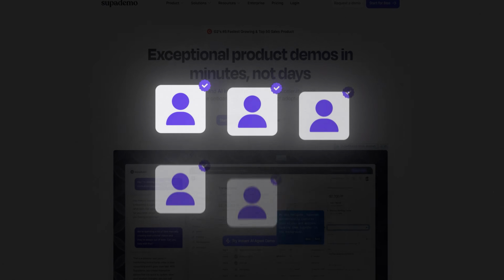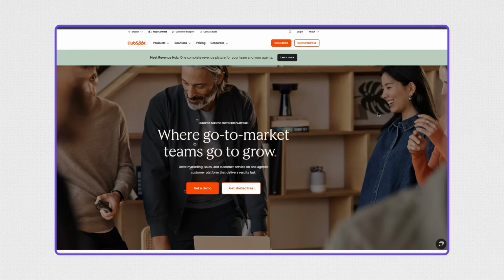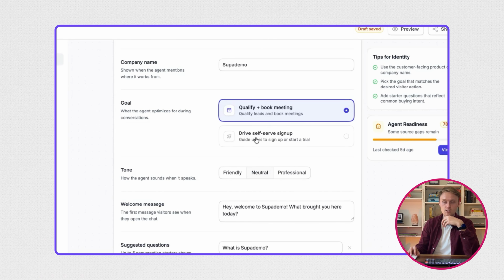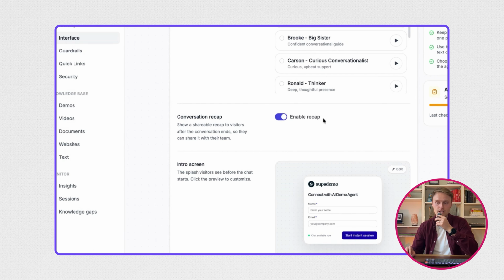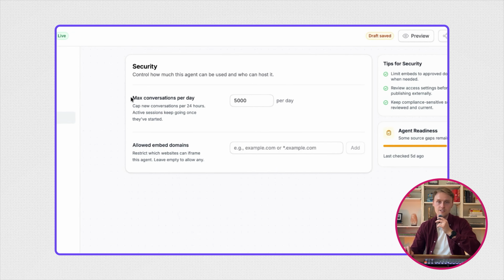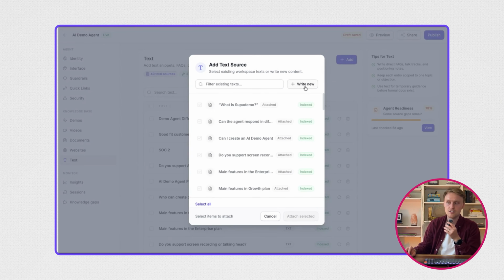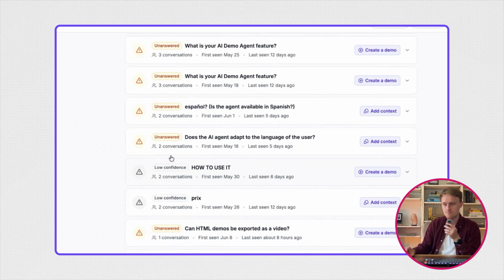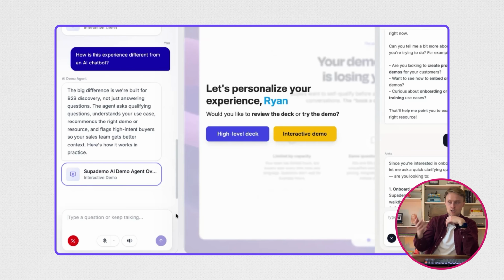AI Agents Have Completely Changed SaaS Product Demos...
What we'll cover today:

AI is Changing SaaS Demos Forever, and I built the whole thing in under 30 minutes. In this video I show you exactly how we set up an AI demo agent that qualifies buyers on your website, answers their real questions, and pushes them to the right next step without a salesperson involved. If you run a SaaS and your product needs explanation before someone's ready to buy, this is worth watching.

Chapters:
00:00 SDRs are obsolete?
00:36 Token costs truth
01:06 Status quo problem
02:12 Under the hood
03:01 Guardrails matter
06:04 Knowledge base setup
07:36 Performance monitoring
09:02 Live preview test
10:10 Ship it